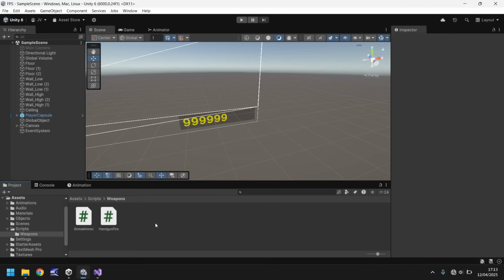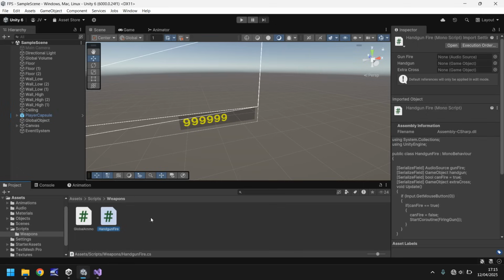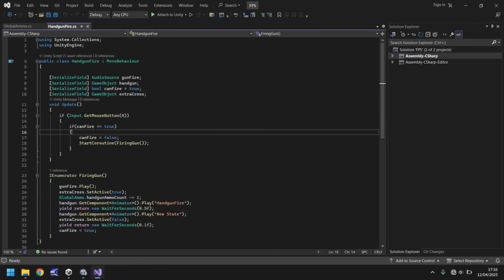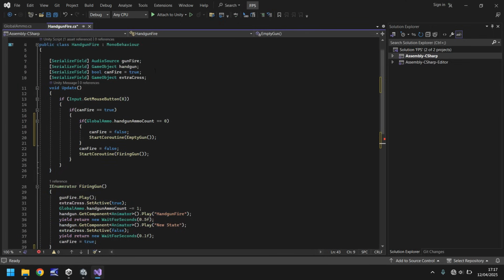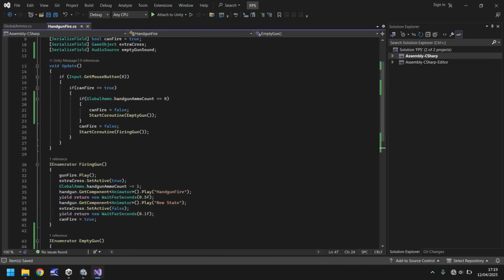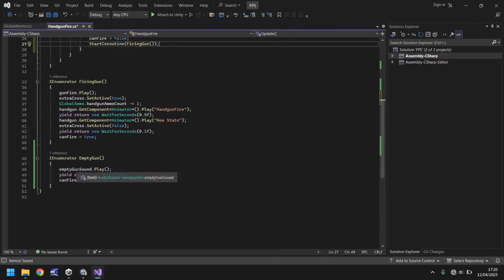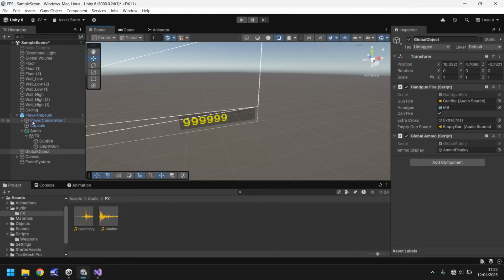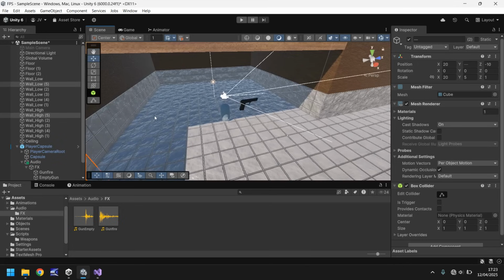HOW TO MAKE AN FPS IN UNITY 6 - GAME TUTORIAL 08 HOW TO MAKE GUN FIRE CONTROL IN UNITY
In this tutorial we create the ability to control when we can fire our gun according to our ammo count

Who Is Jimmy Vegas?